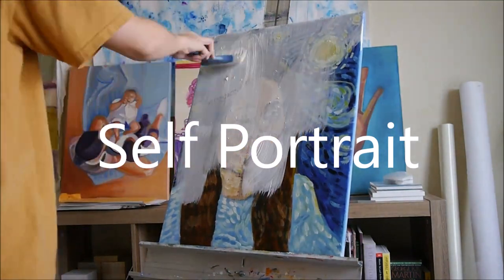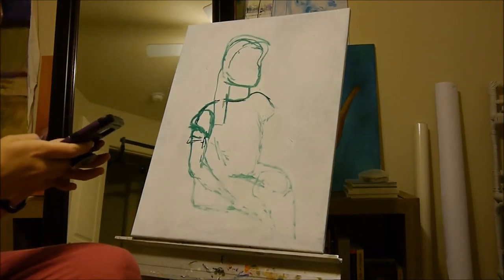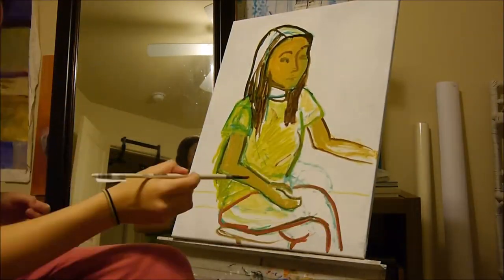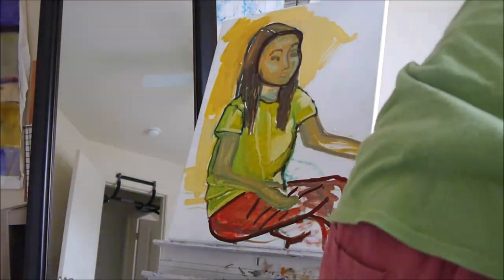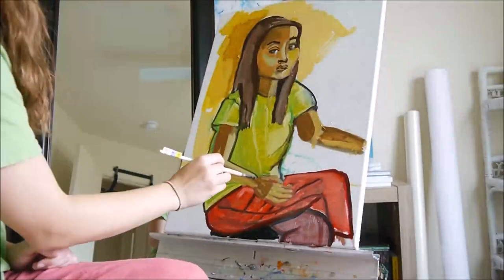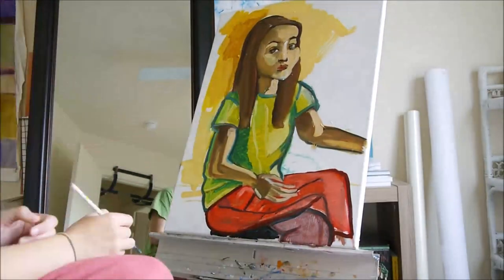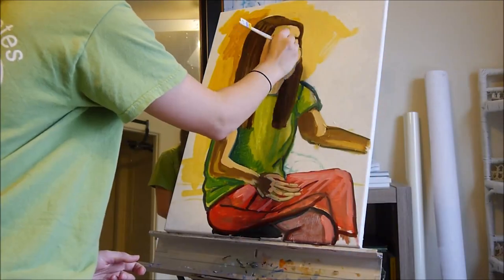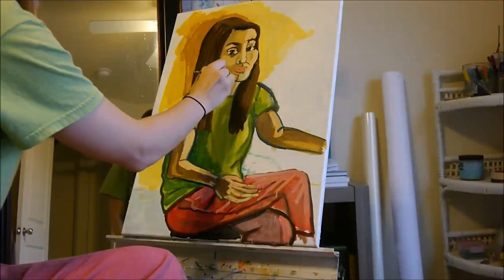SELF PORTRAIT, Alice Neel